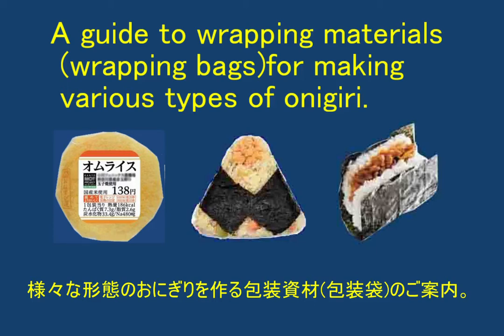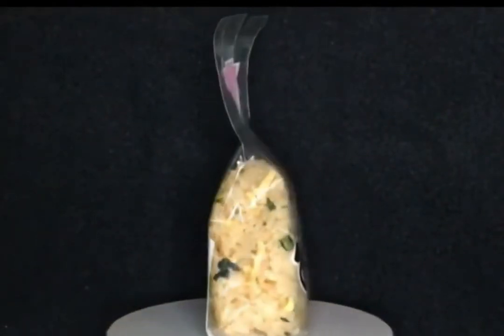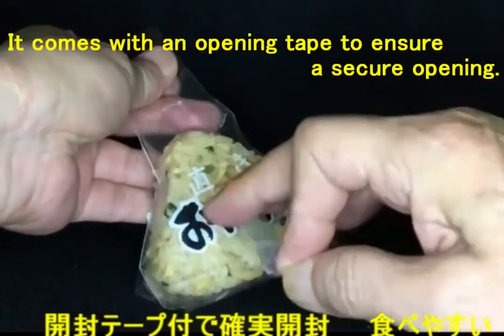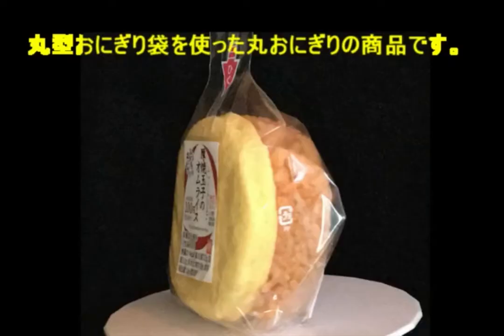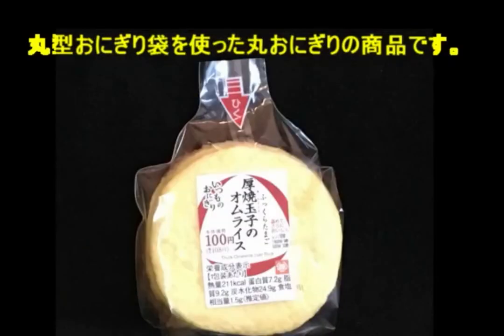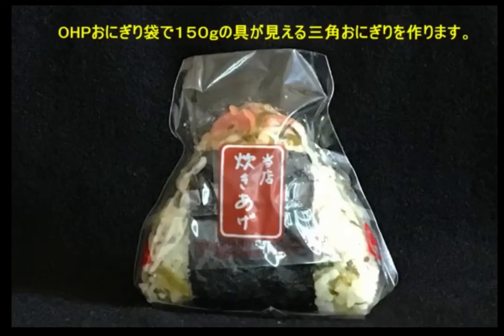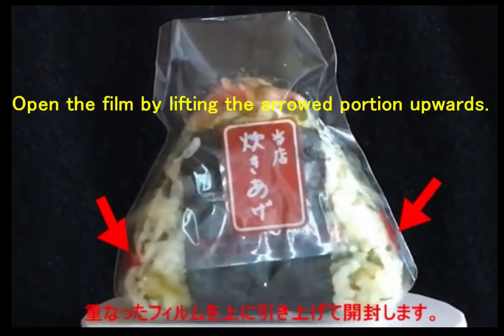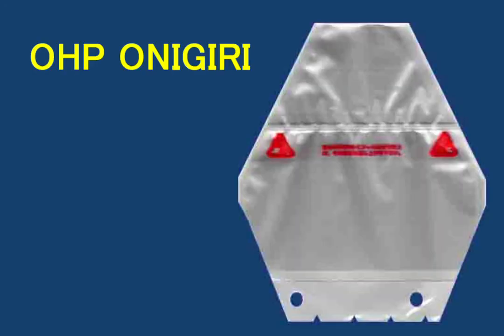A basic triangular wrapping bag for onigiri.It can be used to wrap 100g to 120g ONIGIRI(rice balls).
inquiry
How to make & packaging